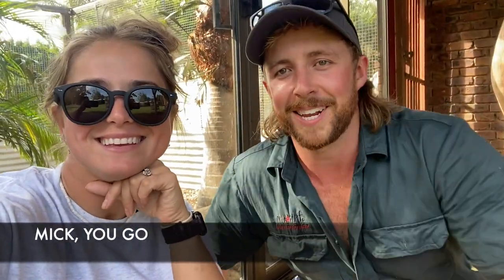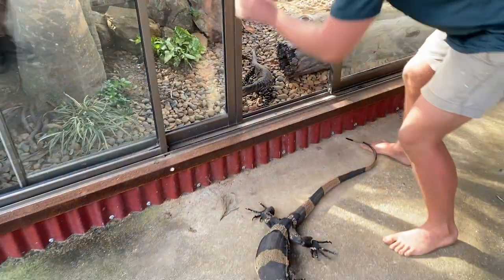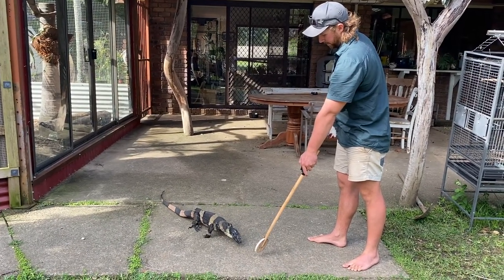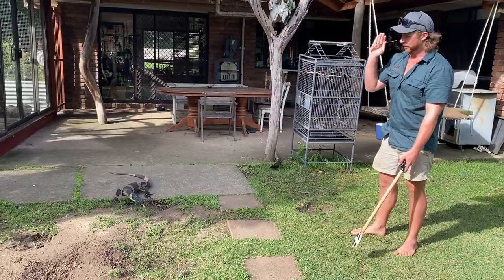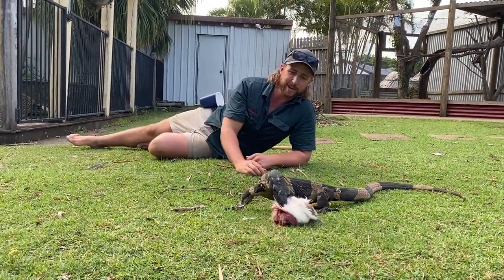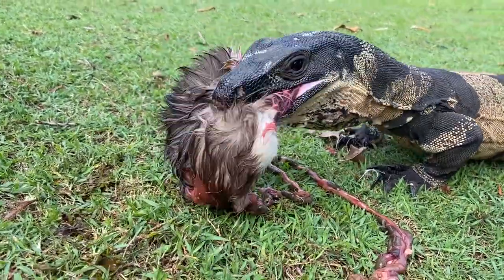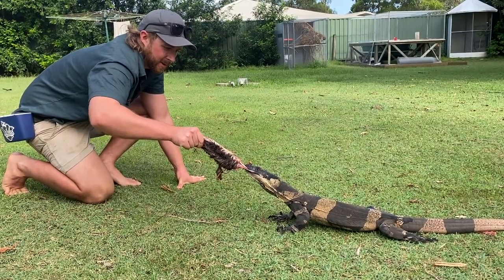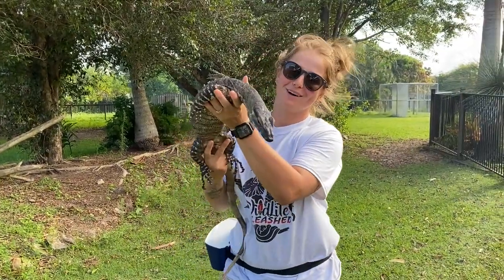Lace monitor feeding/training session.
Early stages of our target training sessions with our lace monitors